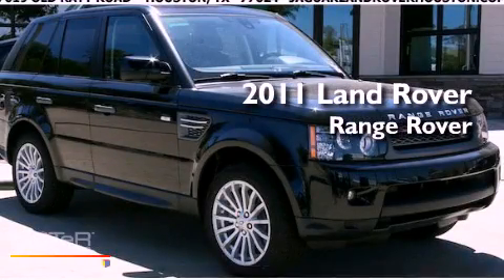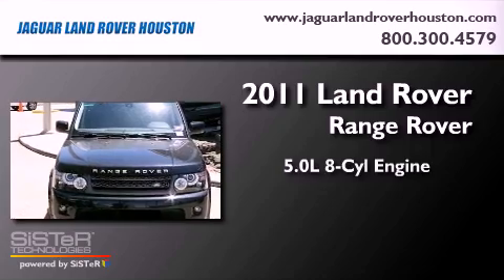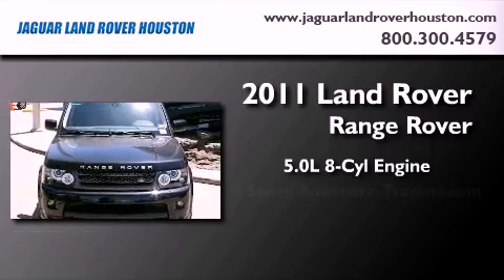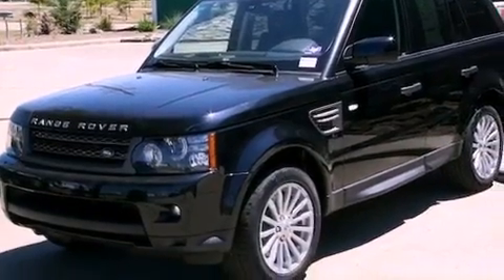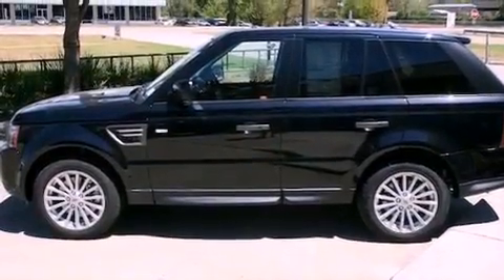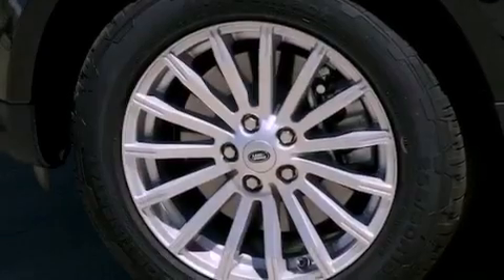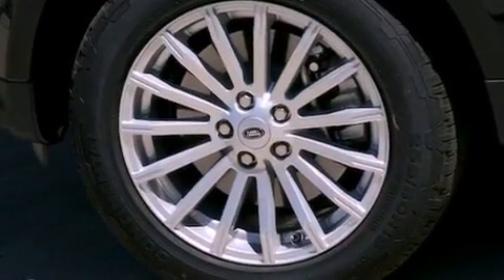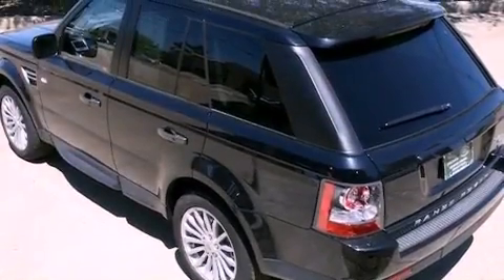2011 Land Rover Range Rover Houston TX 77024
Year : 2011
 Make : Land Rover
 Model : Range Rover
 Engine : 5.0L V-8 cyl
 Trans . : 6-Speed Automatic
 Exterior : Sumatra Black
 Miles : 7
 Interior : Ebony

 2011 Land Rover Range Rover Houston TX